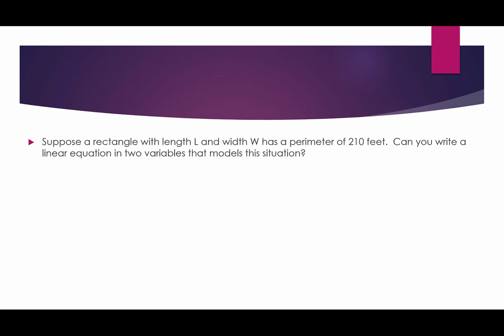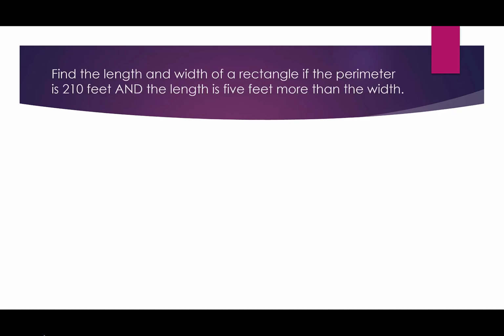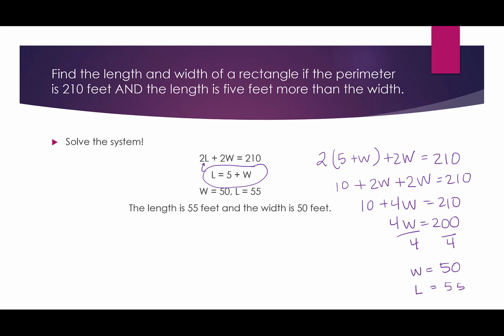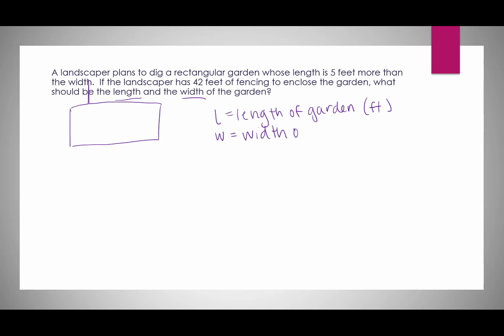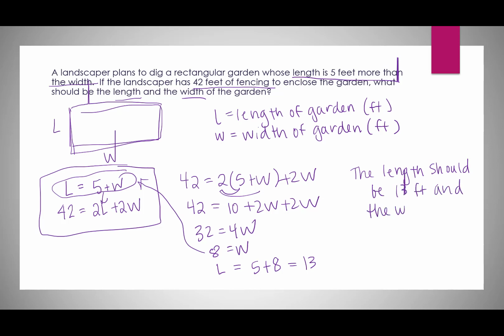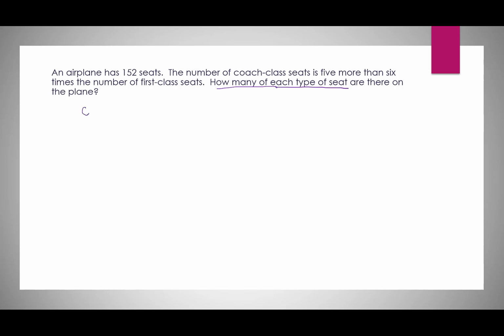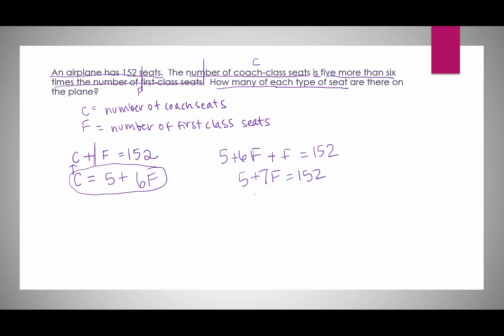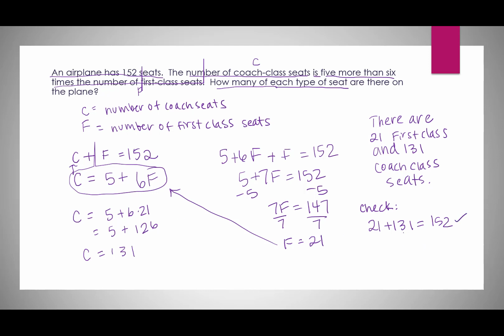3-2 Word Problem Example—Solving by Substitution